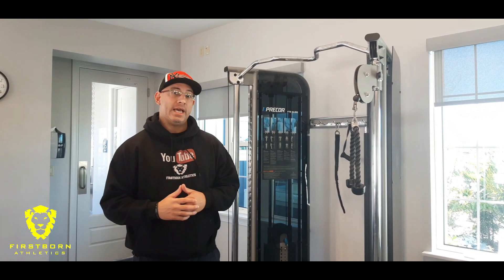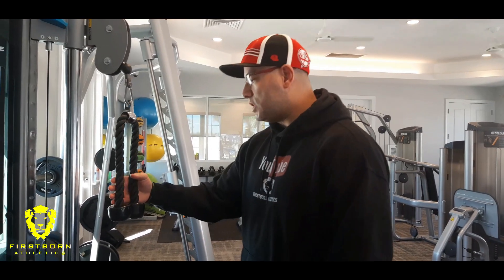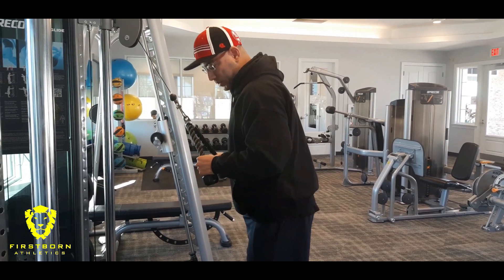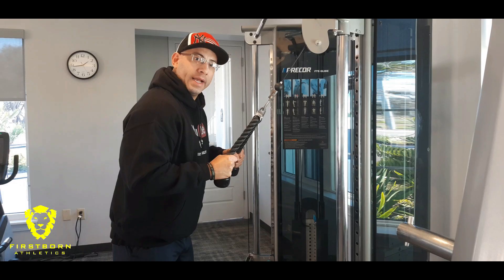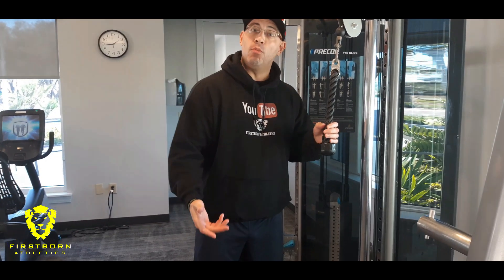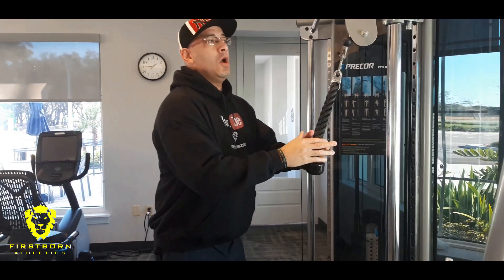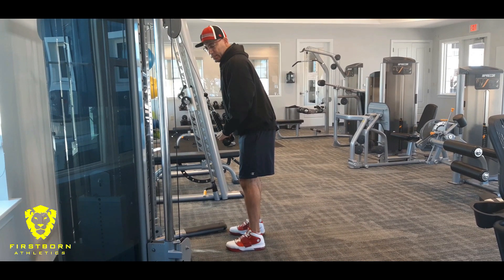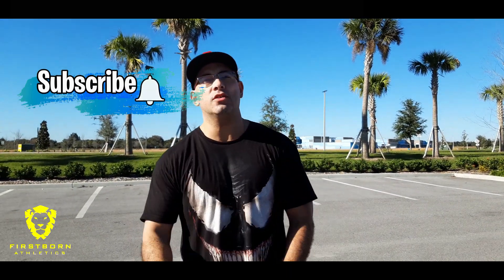TUTORIAL | Tricep Rope Pushdowns